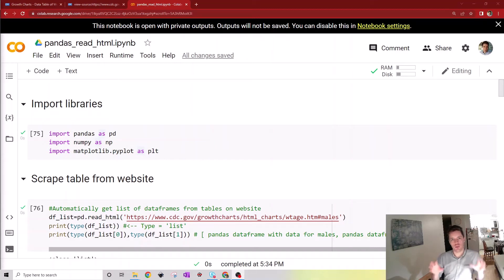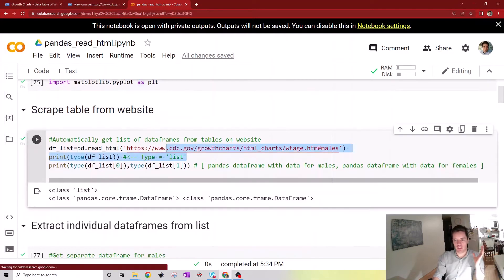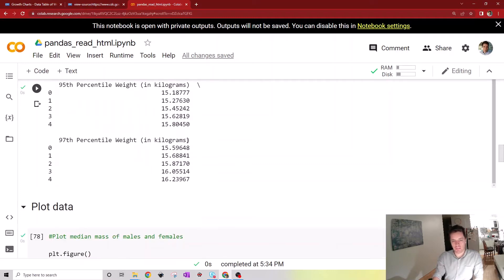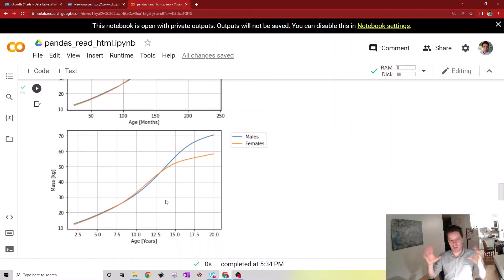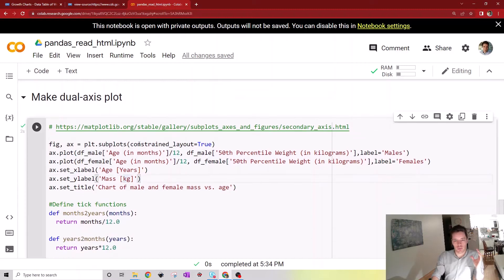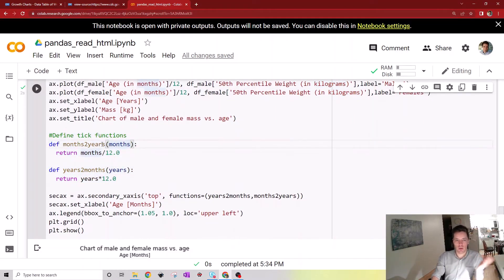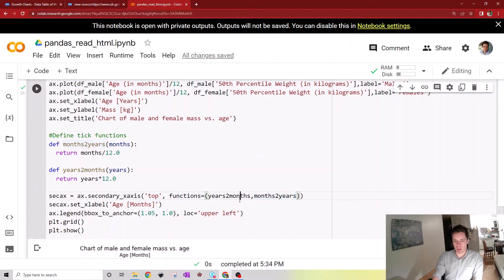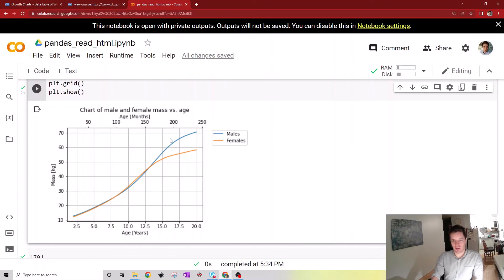Python plot with dual x-axes